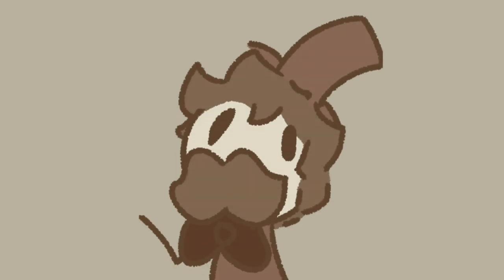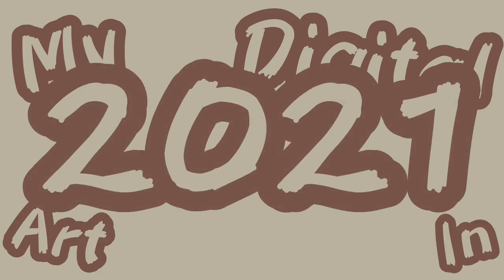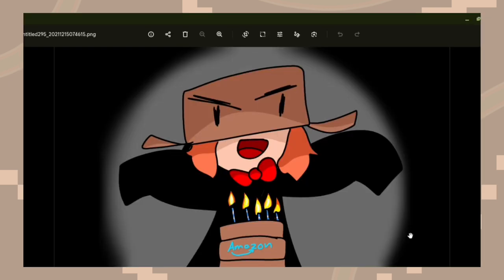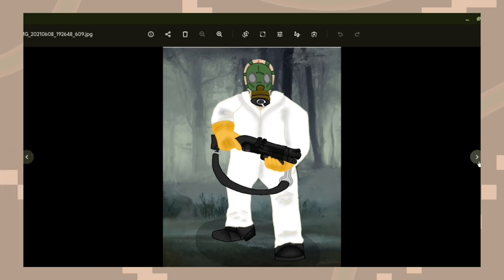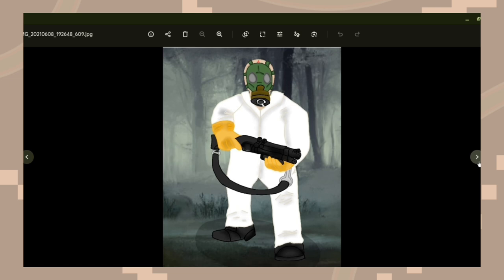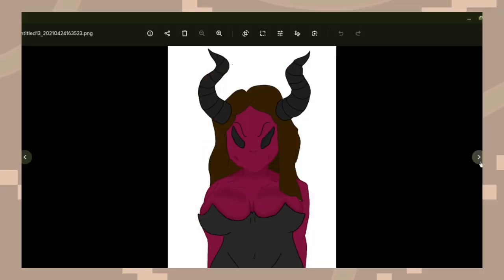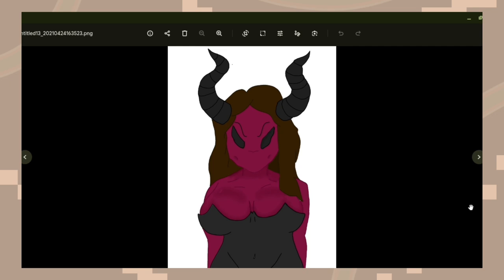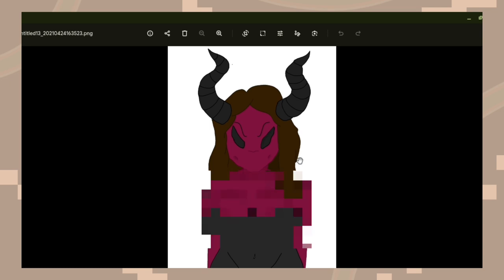My Digital Art of 2021!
What'd you actually click for? ;)